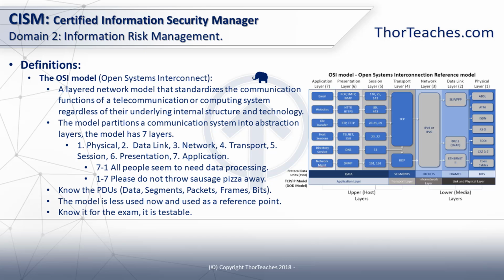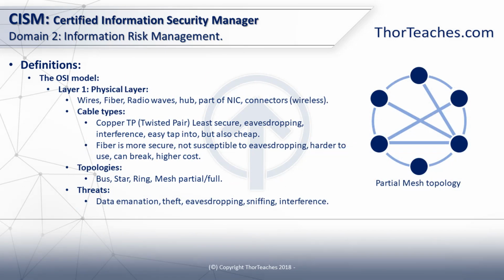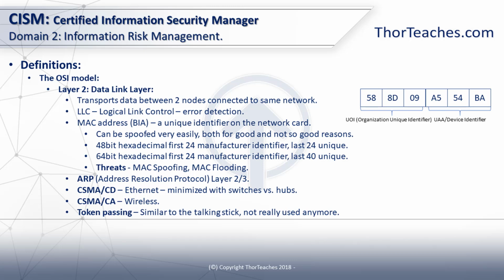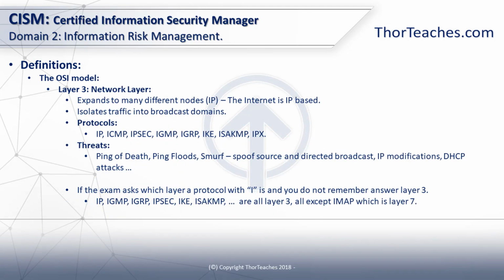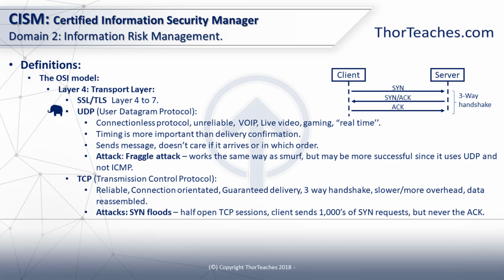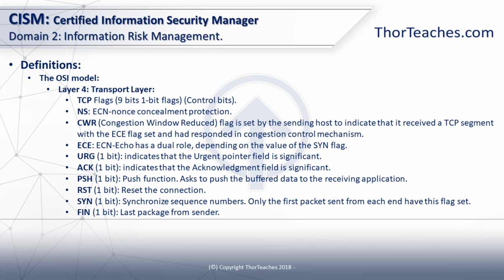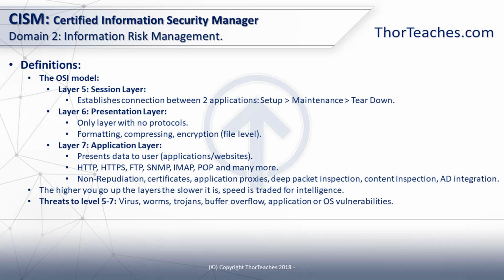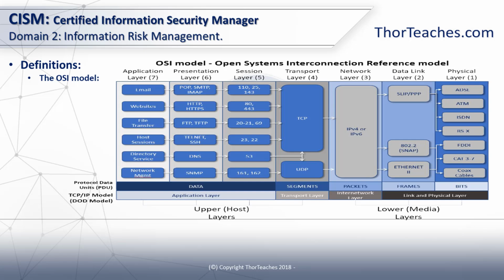0317 The OSI model